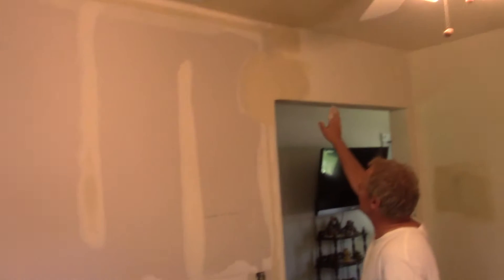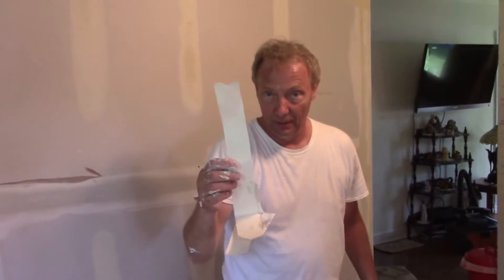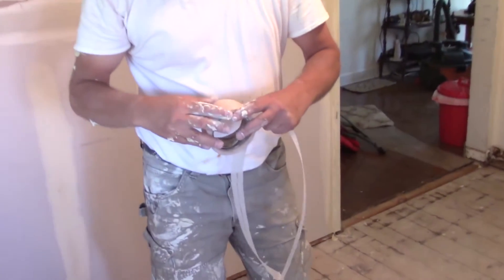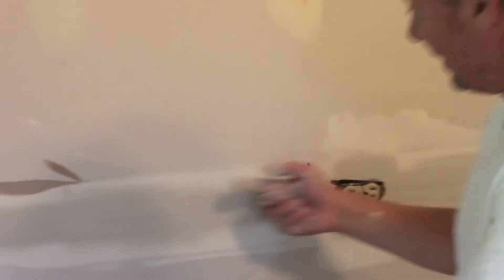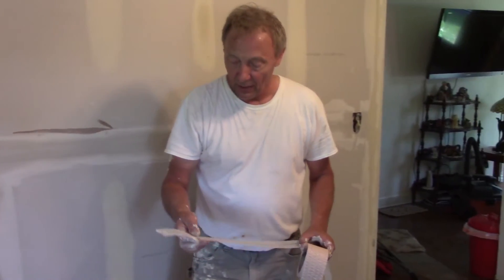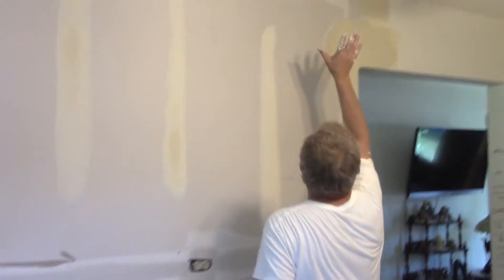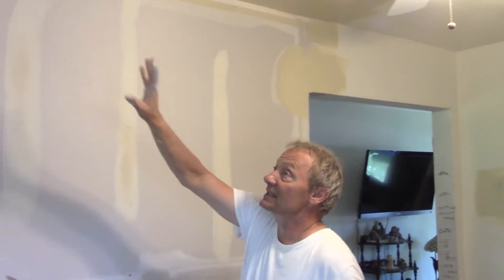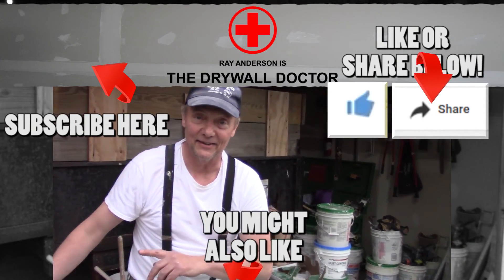Patching Drywall with Fibafuse over Mesh Tape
The Drywall Doc takes a brief moment to talk about how Fibafuse can be used to patch drywall next to plaster, as well as for the seams when you're taping. While Ray has used Fiberglass mesh tape for for drywall to plaster repairs, since one of his incredible viewers recommended he check out Fibafuse, he hasn't gone back since, and shares how useful this drywall taping tool can be.